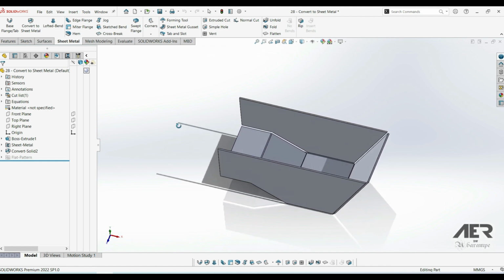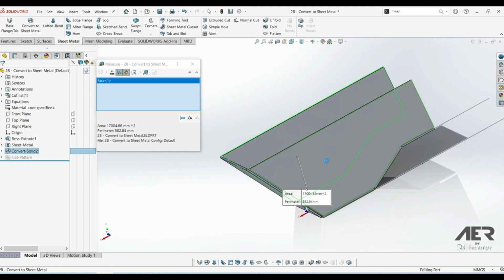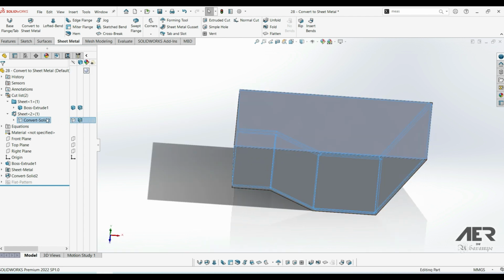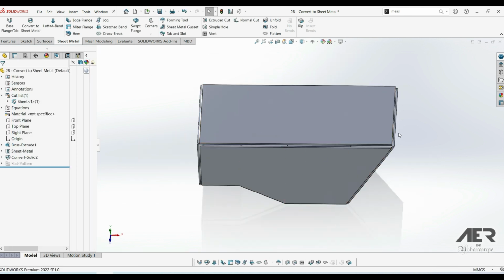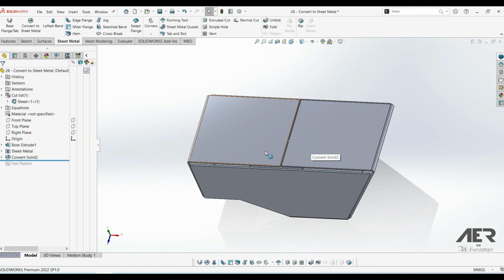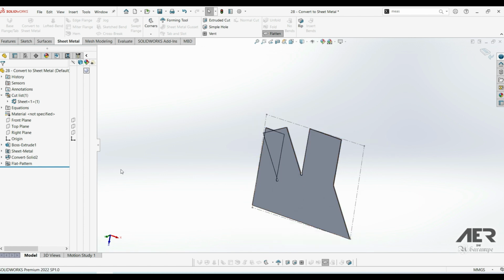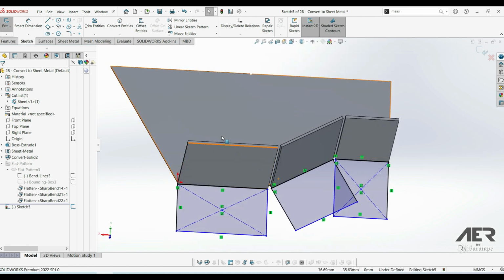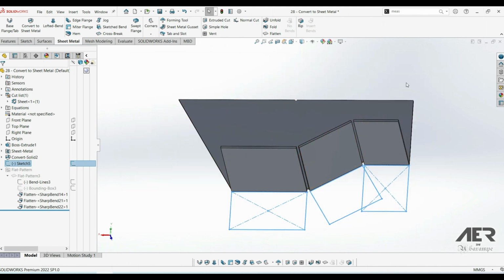Convert to Sheet Metal (Advanced) | Solidworks Tutorial | Stage #29 Eng - AER Int.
This series is an introduction to starting to learn Solidworks software. Solidworks has a powerful Sheet Metal module that can be used to virtually make 3D parts from flat sheets. At this stage, we will learn about Convert to Sheet Metal (Advanced ) in Sheet Metal in Solidworks.